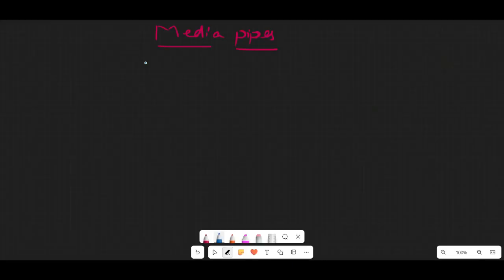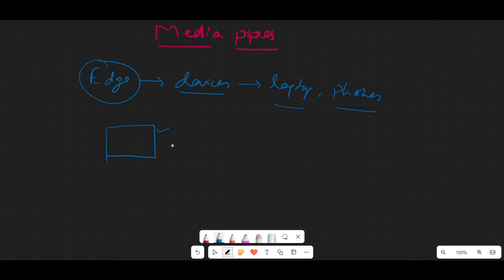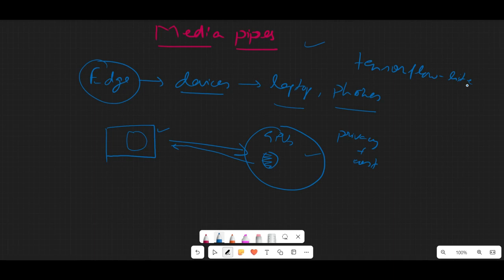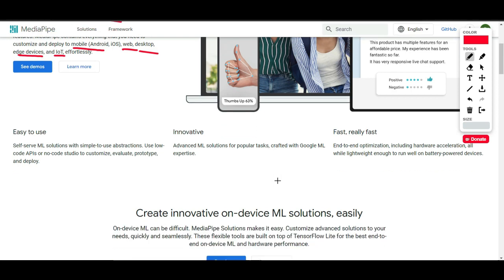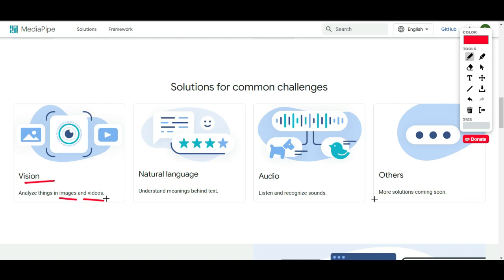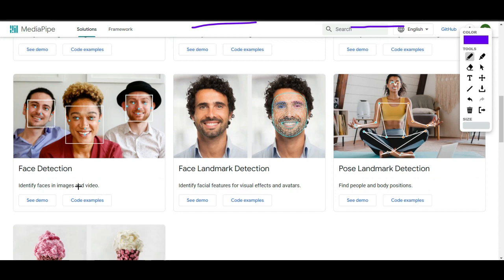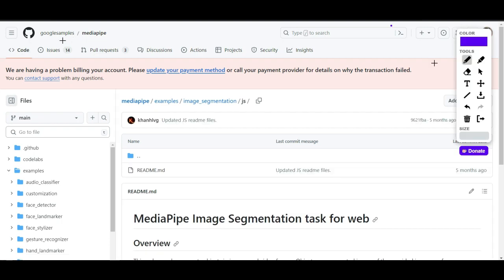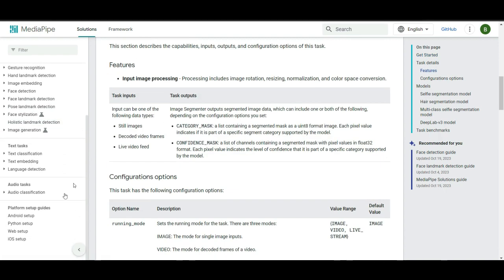AI on the Edge: A Deep Dive into Google's MediaPipe Technology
In this comprehensive video, we explore the incredible capabilities of MediaPipe by Google, a powerful framework for deploying Artificial Intelligence on edge devices. Discover how MediaPipe enables real-time, low-latency, and privacy-focused AI applications on smartphones, IoT devices, and more. Join us as we unravel the world of AI at the edge with Google's groundbreaking technology.